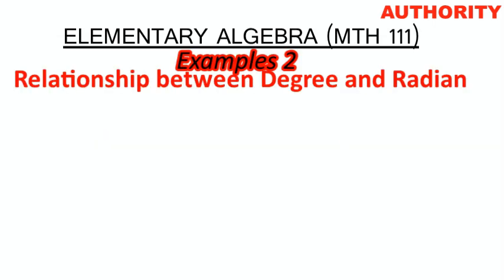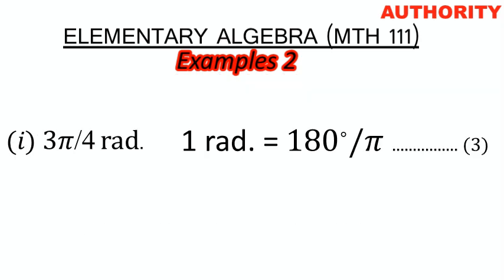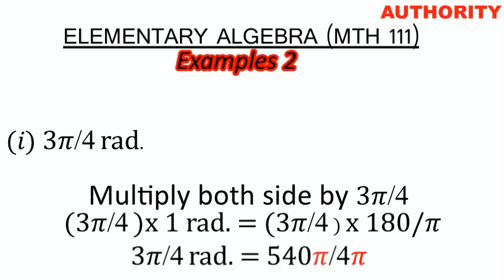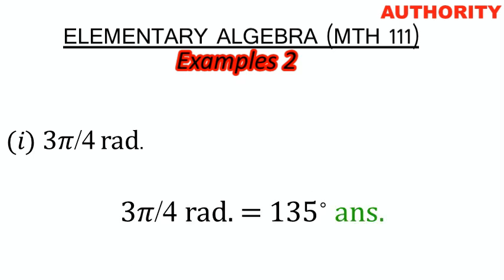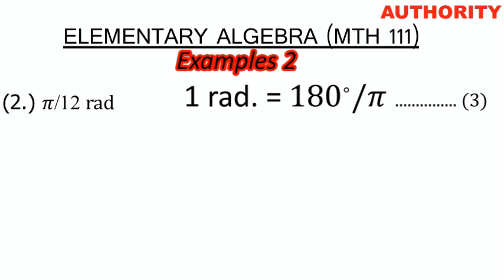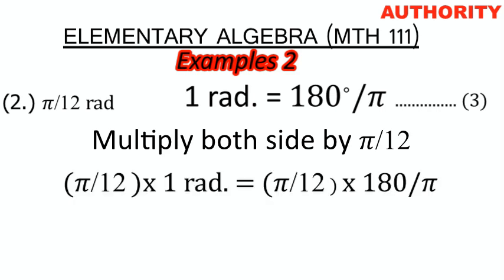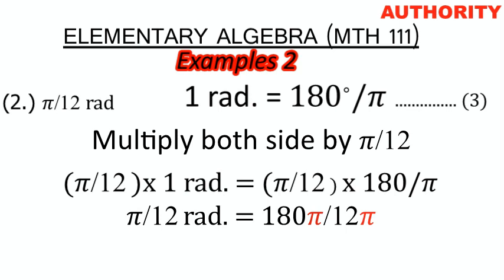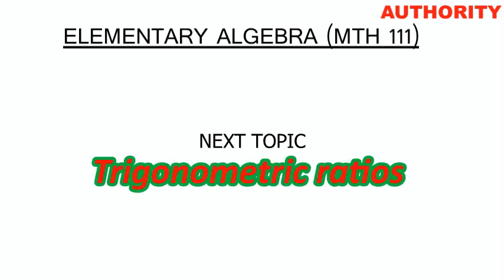Relationship between Radian and degree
Elementary algebra, introduction to trigonometry